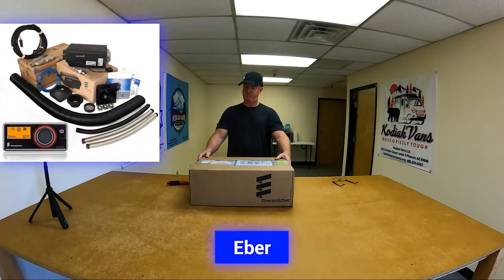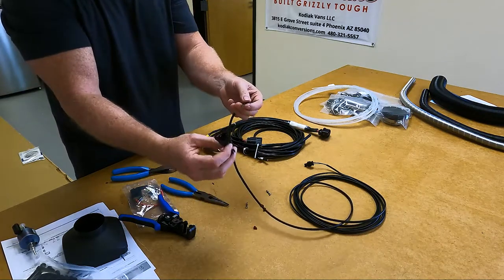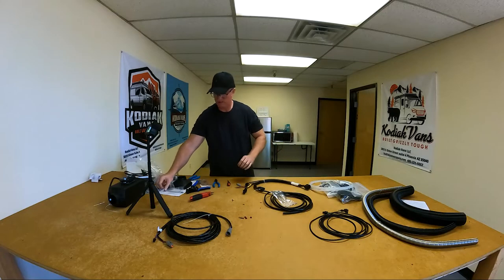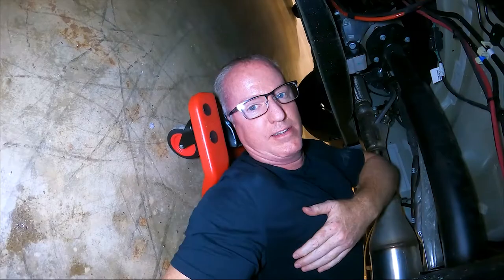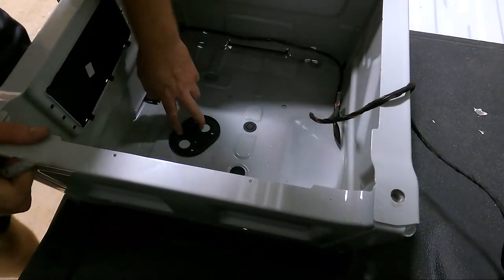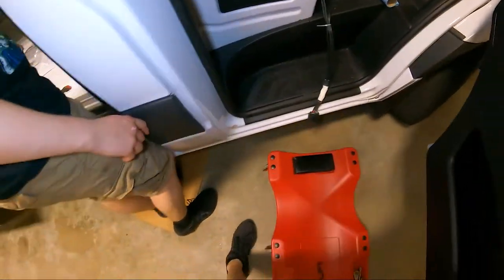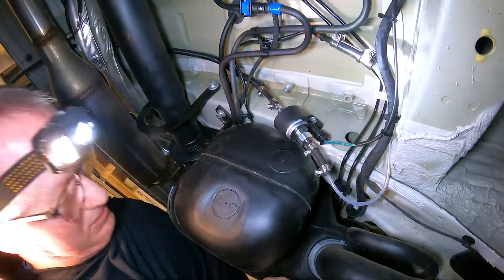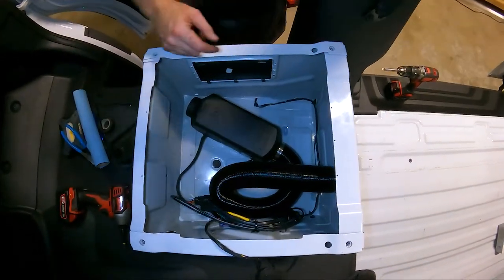ESPAR S2D2 Complete DETAILED INSTRUCTIONS on installing the new Espar heater in your camper van.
In this video we walk you through step by step on how to fix the wiring and instal your new espar heater. This apply's to both the diesel and regular gas versions. Many of the parts come with no wiring to the connectors and you have to do it yourself. We walk you through how to get it done correctly.

Follow along with us as we build out these Mercedes Sprinter and Ford Transit camper vans in our shop located in Phoenix Arizona.